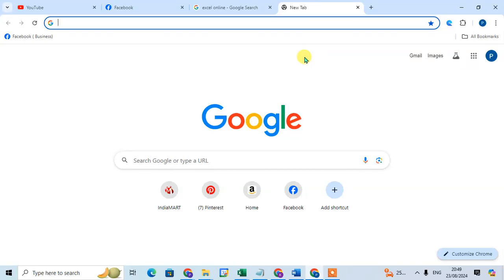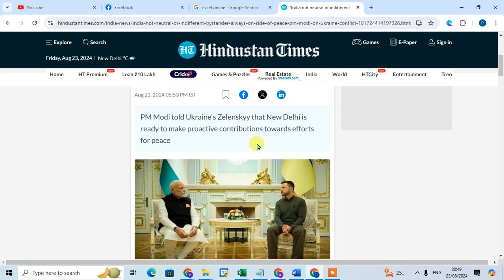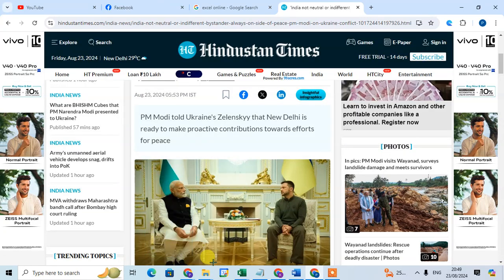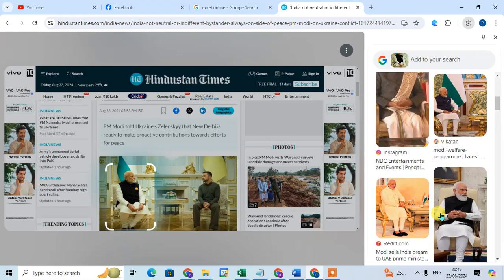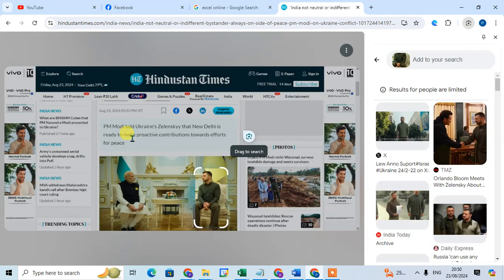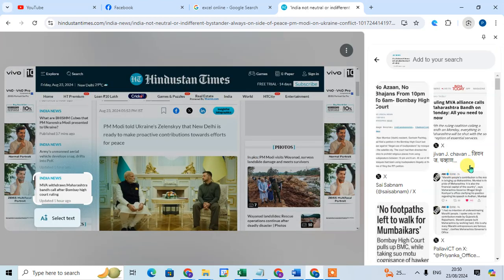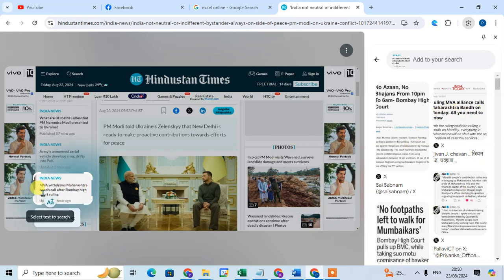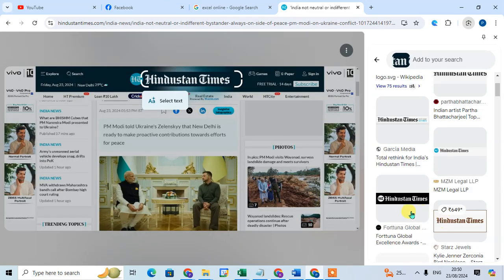How To Use Google Lens In Google Chrome